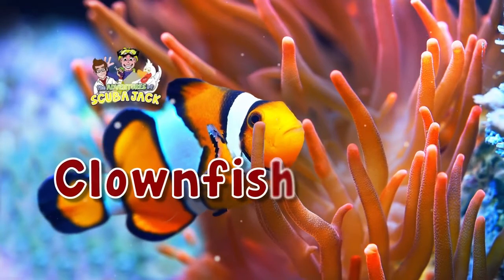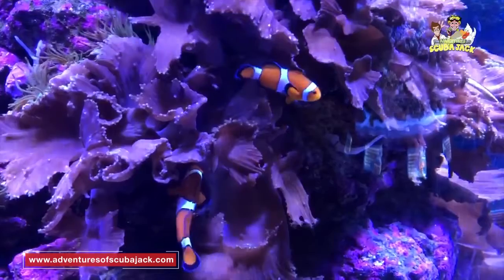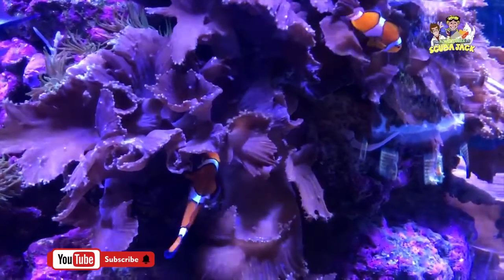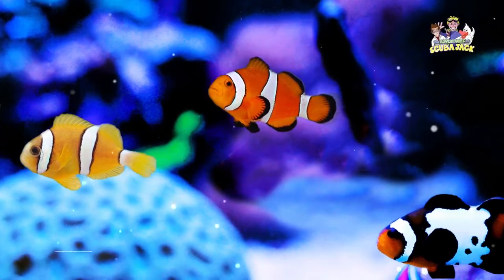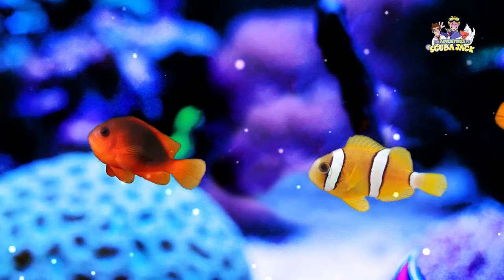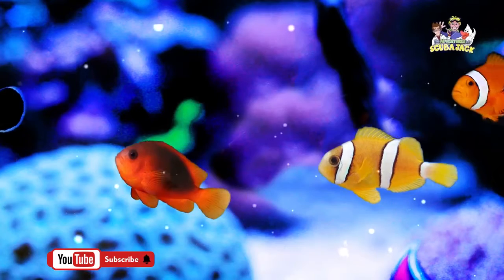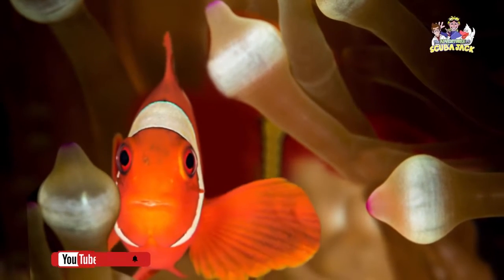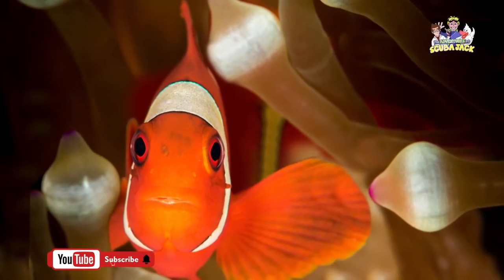Clownfish Video for Kids | Fish Educational Video for Kids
Hello people, what's going on? Welcome to fun learning TV for kids channel and in this latest educational video for kids you'll be able to know more about clownfish. This video will be covering everything regarding clownfish so make sure you watch this video till the end.

Clownfish is one of the most coolest looking fish in fact if you have seen the movie finding nemo, you'll get to know what I'm talking about, the clownfish. It is a beautiful fish depending on the particular species, you can find clownfish in colors like yellow, orange or a blackish reddish color along with these distinctive colors clownfish show many white patches or bars

The largest clownfish can go about 6.7 inches while the smallest is about 2.8 to 3.1 inches long, overall the clownfish needs to be careful while swimming because they can be a prey to large predators. The greatest threat to clownfish is humans, they don't eat it but rather catch them and put them back in tanks or aquariums.

Clownfish are omnivores this means they eat both fish and plants, some of their favourite food includes zooplankton along with algae. It is going to be more exciting when the kid starts to engage with this video as it will help them to retain the information while having fun.

We at Fun Learning TV for Kids are focused on making learning fun for kids. All the videos on our channel are educational and it will give kids an idea about numbers, shapes, colours, letters, rhymes and many more.

Fun Learning TV for Kids also prioritize family time and these nursery rhymes for kids will help you to spend some quality time with your little ones along with other family members. These educational songs are accepted universally.

I hope you liked clownfish video for kids, if you did then make sure that you hit the like button and subscribe to our channel so that you don't miss any educational video song for kids.

On which topic you would like us to create more videos?

You are at the right video if you are searching for -
clownfish for kids
clownfish video
clownfish video for kids
clownfish
fish educational video for kids
educational video for kids